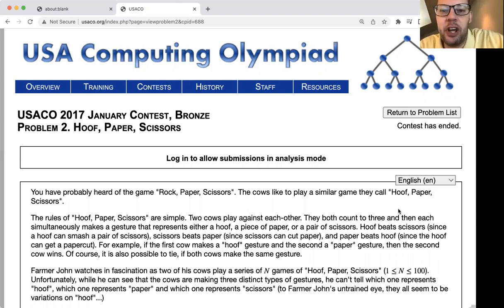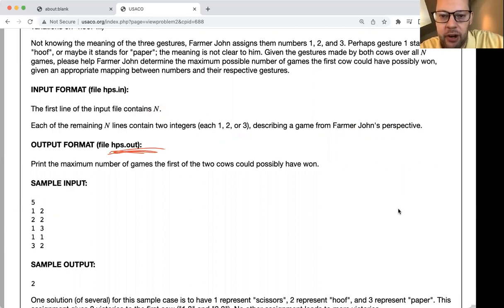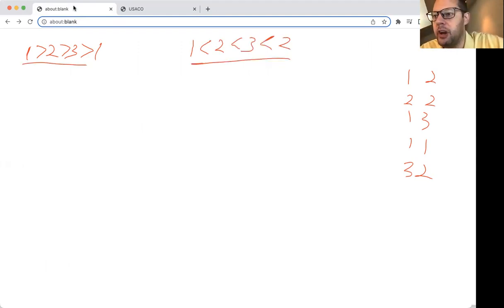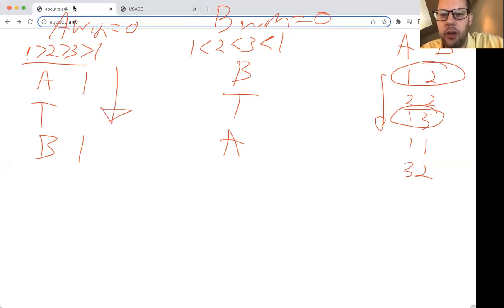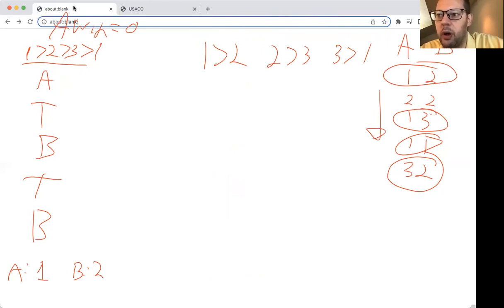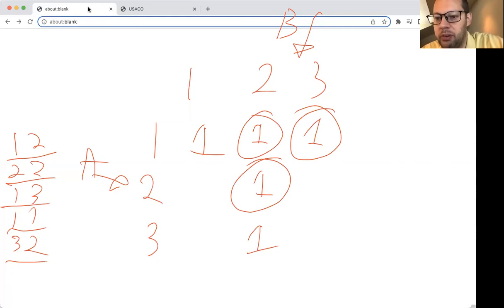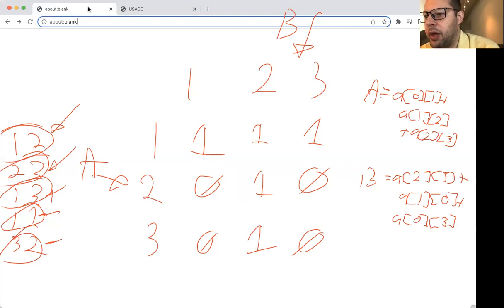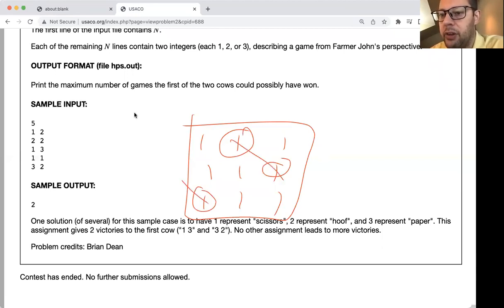USACO Bronze 2017 Jan #2 - Hoof Paper Scissors